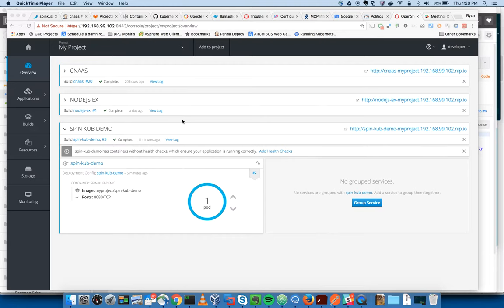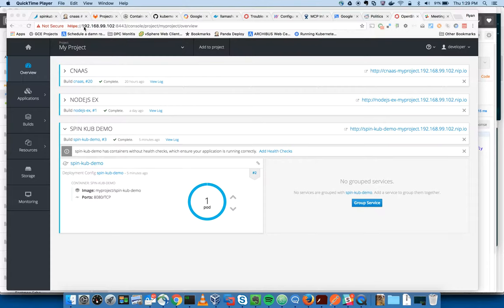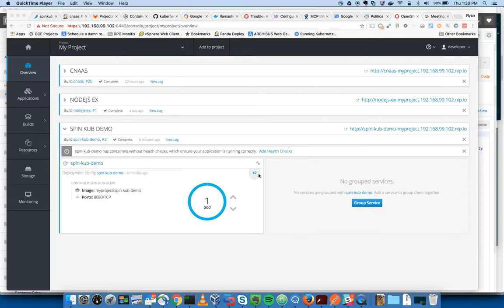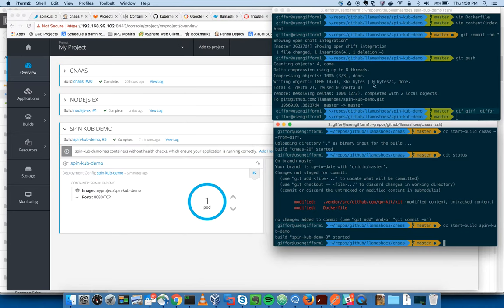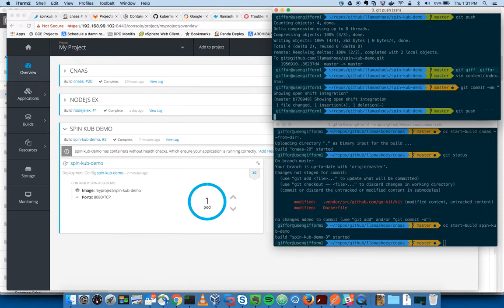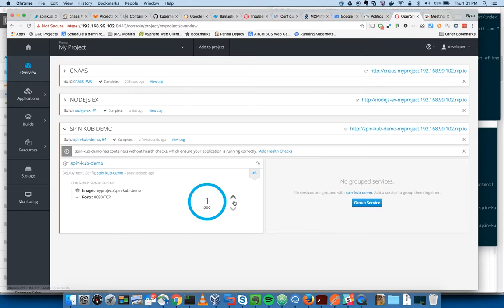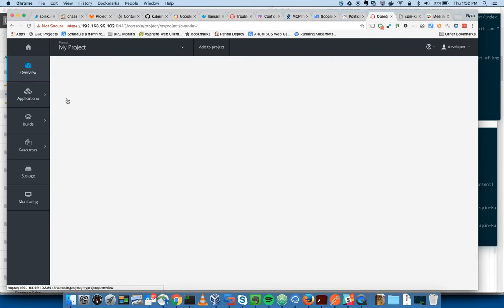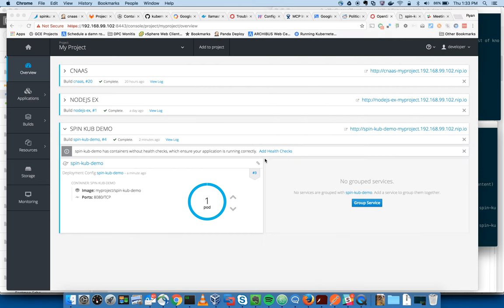local open shift demo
This shows open shift running locally and what a basic developer experience could be like.